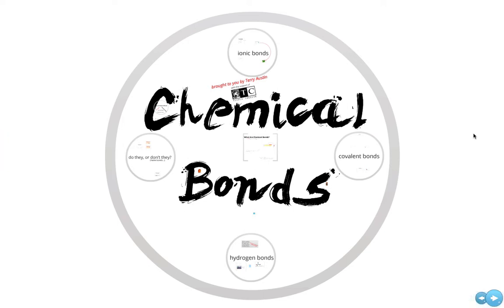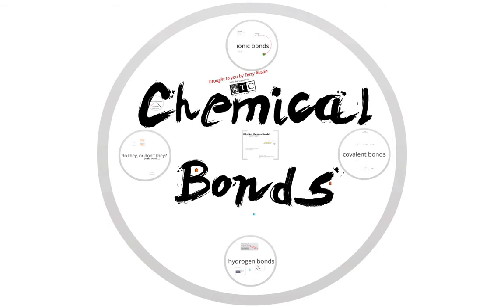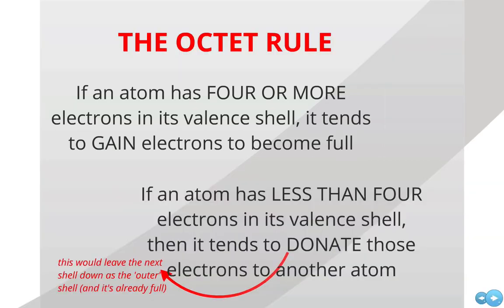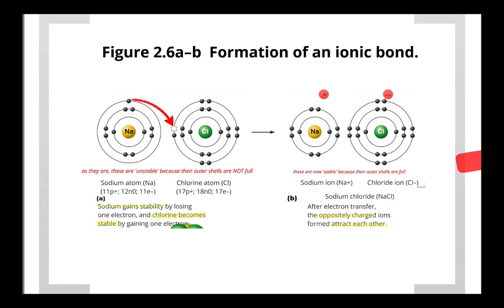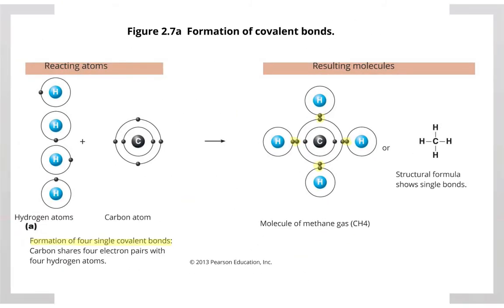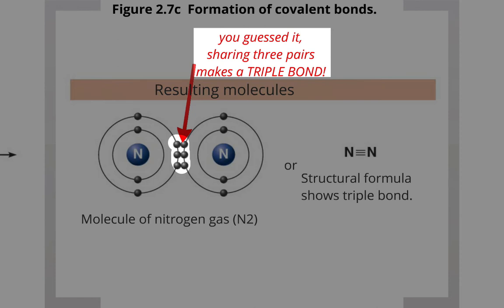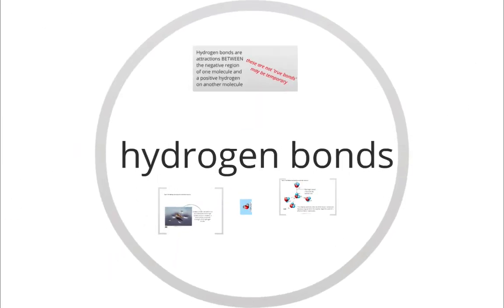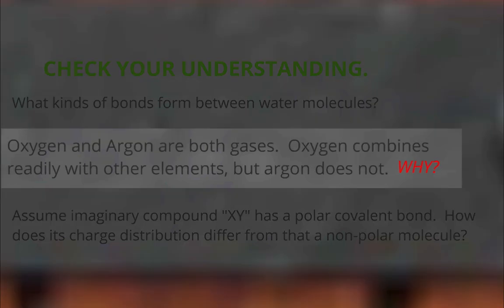C2 V4 Chemical Bonding